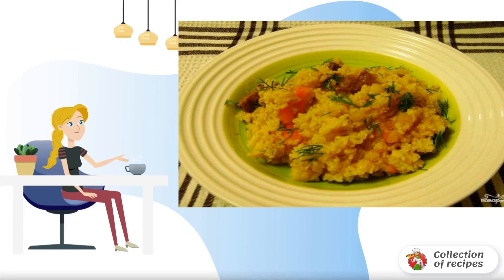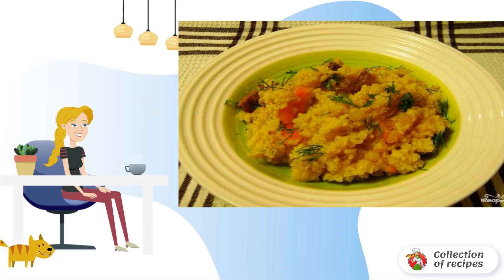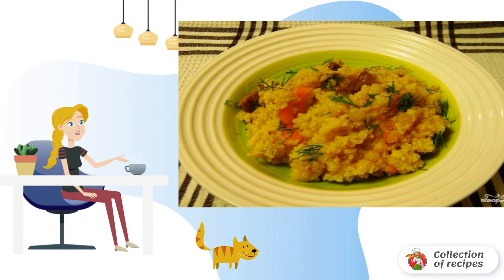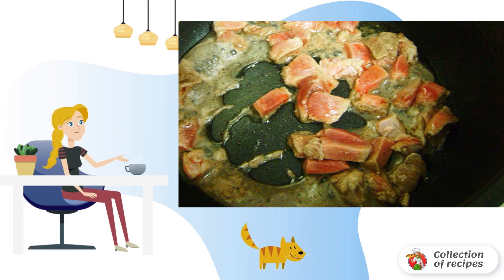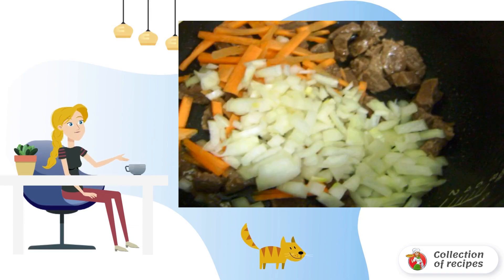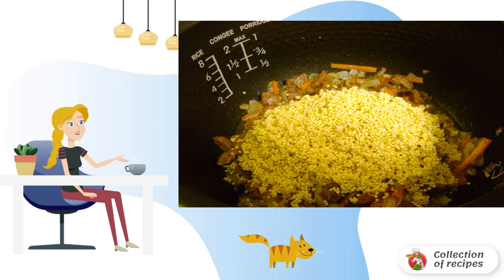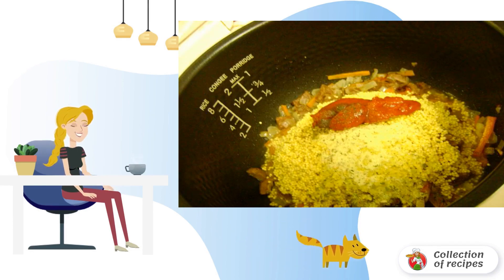Millet with meat in a slow cooker. Classic recipes with photos step-by-step recipes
Millet is a valuable and healthy cereal that should be included in your diet more often. It goes well with meat, the dish turns out very tasty.

Ingredients:
Pork — 300 Gram,
Millet groats - 1 Glass,

Recipes with photos, The most delicious recipes with photos, Very tasty homemade recipes, Recipes of the day with photos, Homemade recipes with photos to cook, Video home recipe, Recipe how to make, Recipes of dishes with photos are simple and delicious, Recipes are fast and delicious with photos,